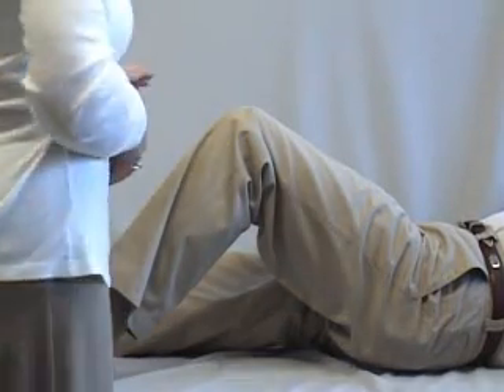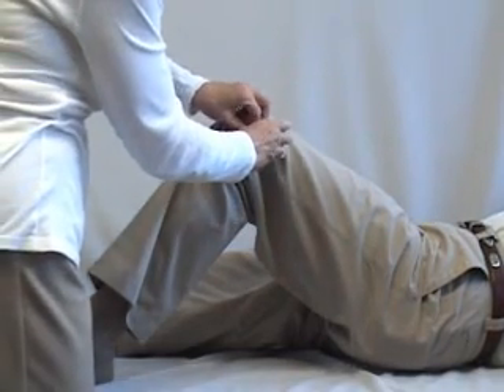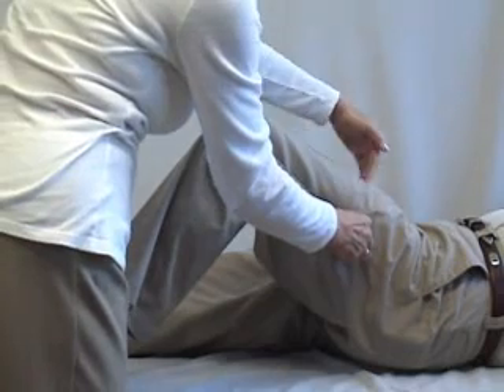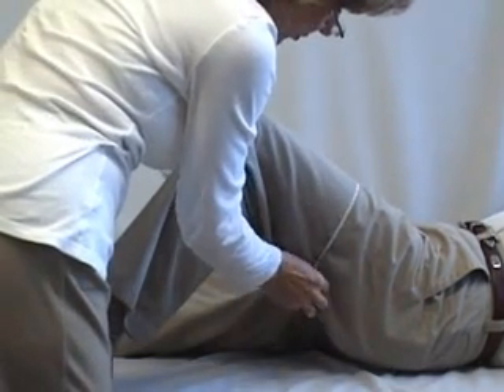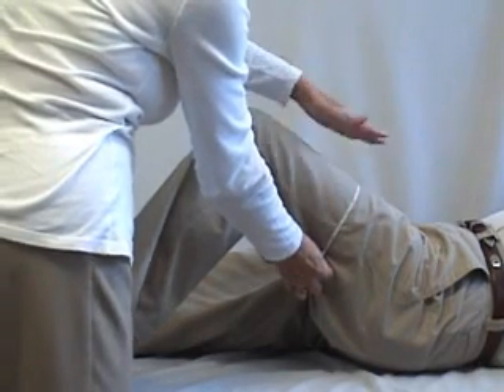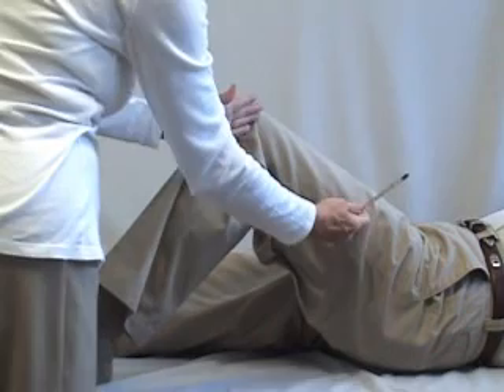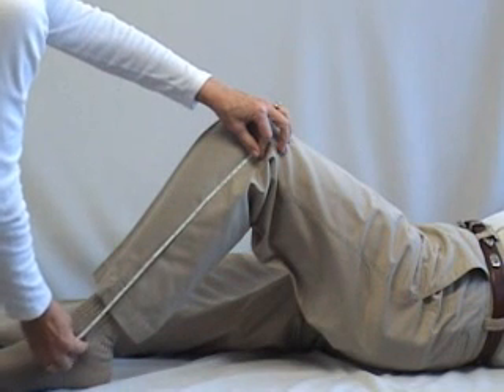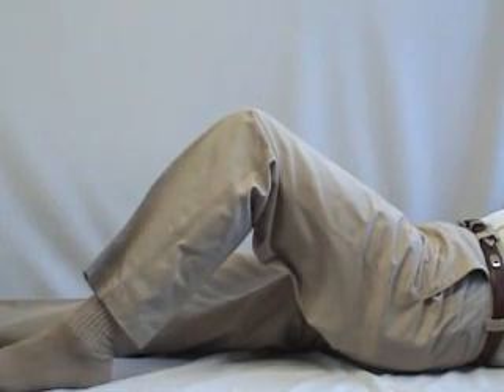Neuroflex™ Restorative™ Knee Measuring- MMAR Medical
How to measure for a Neuroflex™ Restorative™ Knee for a knee flexion contracture.